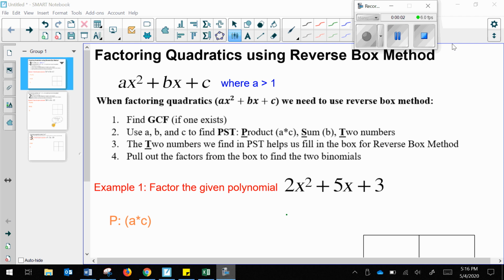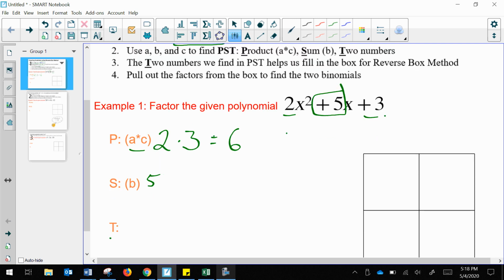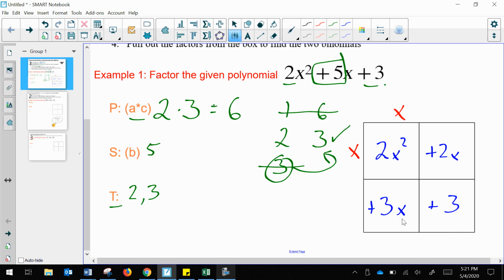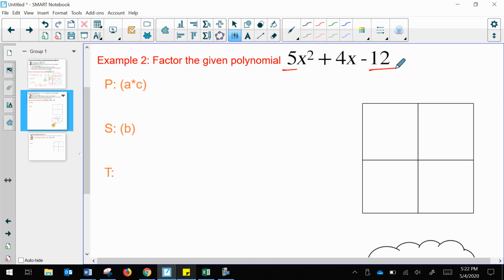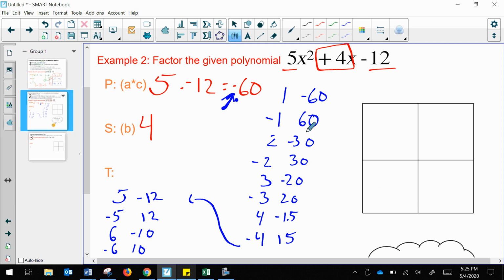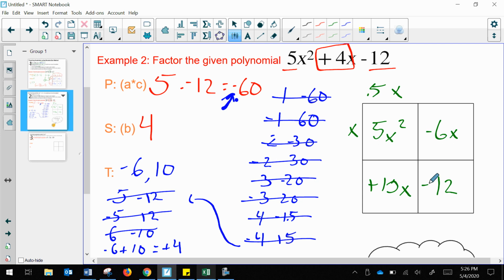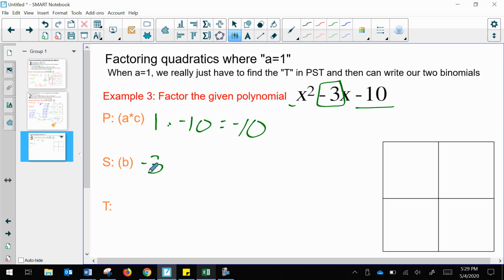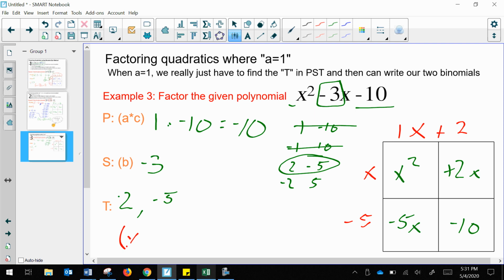Factoring Quadratics using Reverse Box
This video provides a review of factoring Quadratic Expressions using the Reverse Box Method.